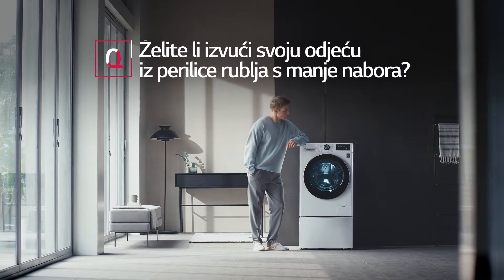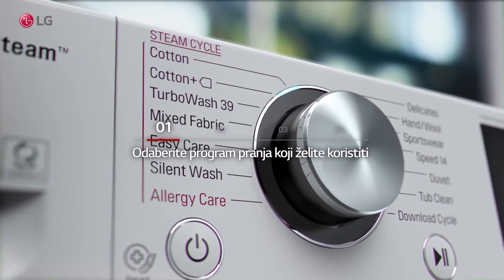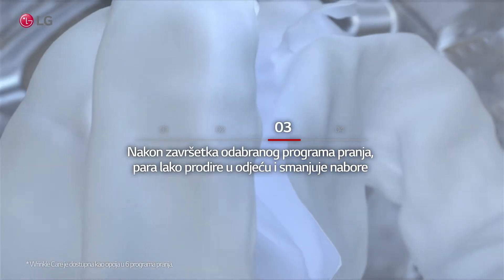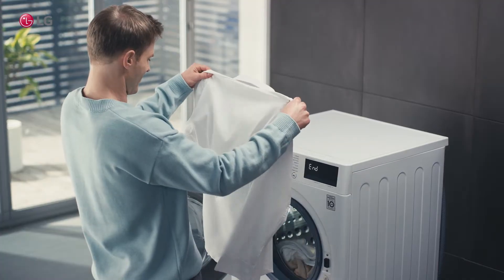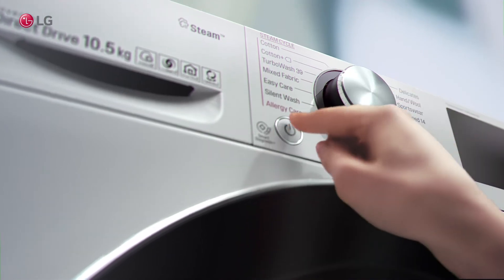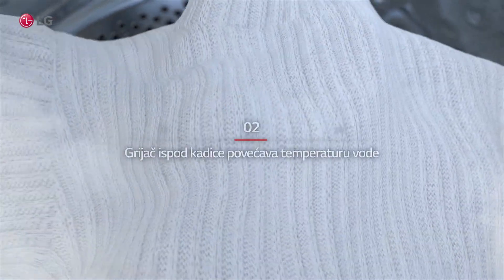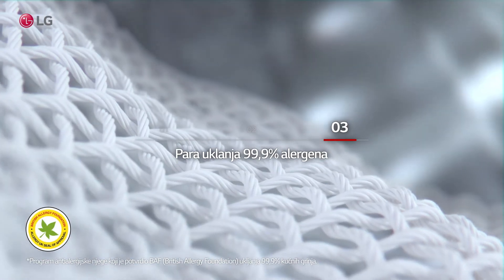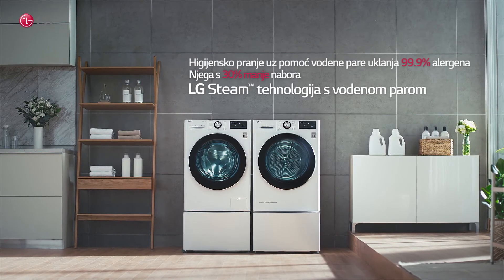LG Steam⁺™ tehnologija protiv alergena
Čudesna snaga vodene pare dokazala se u nizu situacija - LG Steam⁺™ tehnologija koristi prednosti pranja vodenom parom pri čišćenju odjeće jer uklanja alergene i nečistoću s odjeće, bez oštećivanja tkanine. Istovremeno smanjuje i gužvanje odjeće.
LG perilice rublja čiste brzo i temeljito, ali i veoma pažljivo. Tehnologija AI DD™ automatski odabire redoslijed pokreta bubnja temeljem mase odjeće, ali i vrste tkanine, te brine o rublju tijekom pranja. Tehnologija TurboWash™360° može očistiti vašu odjeću za samo 39 minuta pa tako štedi vrijeme i energiju. Tijekom programa pranja bubanj se okreće, a intenzivan 3D mlaz vode dopire iz četiri smjera pa je naša omiljena odjeća čista i svježa u kratkom roku.
Štoviše, zahvaljujući tehnologiji ThinQ™ možete upravljati LG perilicom ili provjeriti postupak pranja iz daljine, a možete i putem aplikacije preuzeti nove programe pranja. Jednostavno se povezati s uređajem putem Wi-Fi mreže i preuzeti najnovije inovacije.
Toliko smo sigurni u svoj uređaj da vam dajemo 10 godina jamstva na AI Direct Drive™ motor. U isto vrijeme dugovječnosti uređaja pomažu staklena vrata otporna na grebanje i poluge od nehrđajućeg čelika.